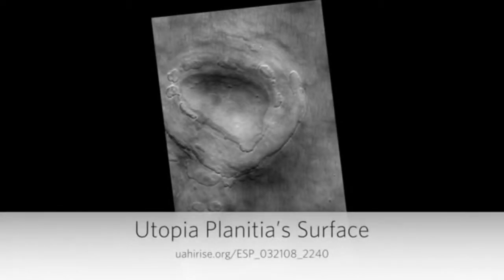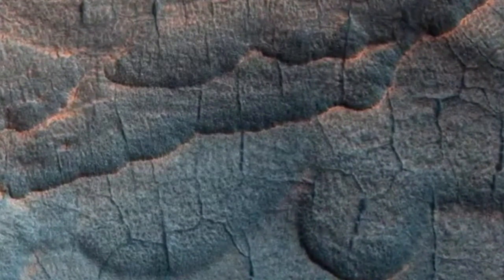Mars Clips 16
The Cebrenia Region
Surface of Utopia Planitia